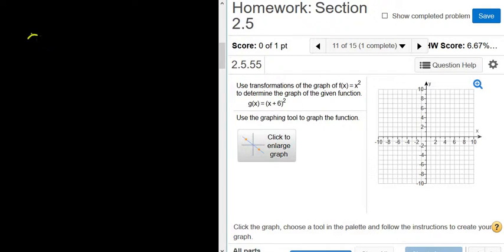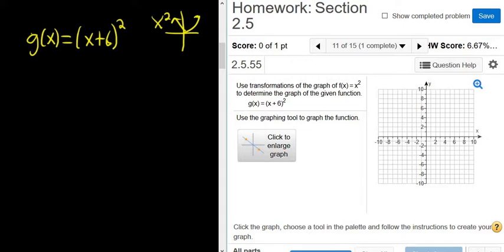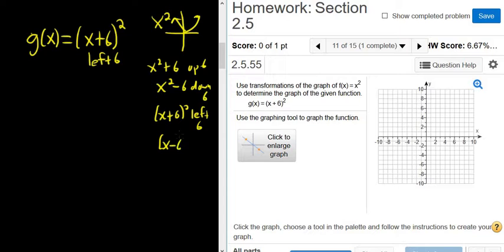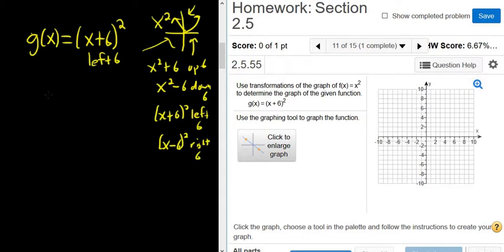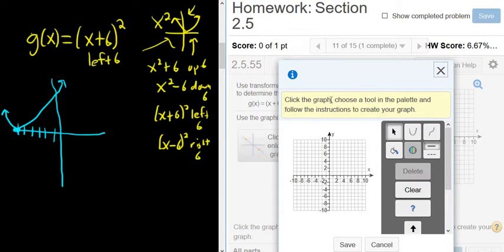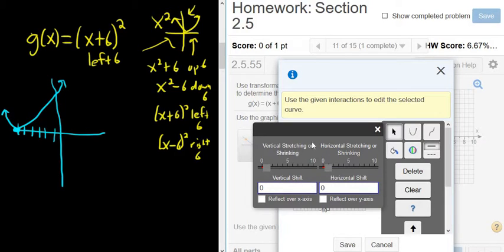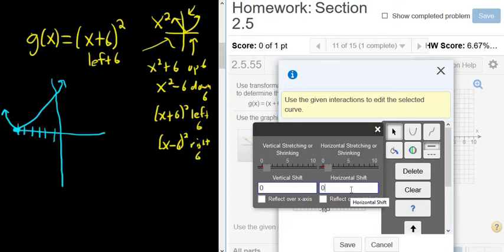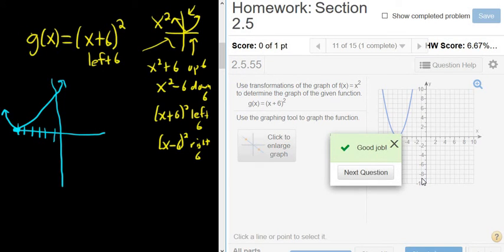Sketch the graph of g(x) = (x + 6)^2 using Transformations in MyMathlab